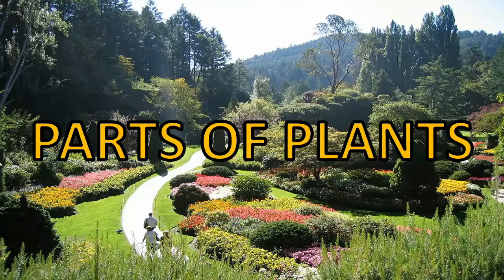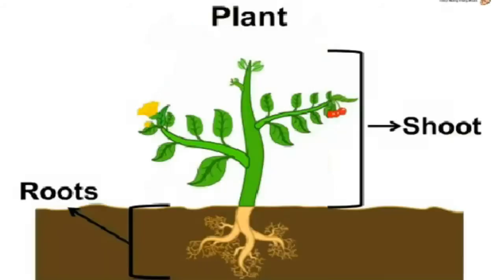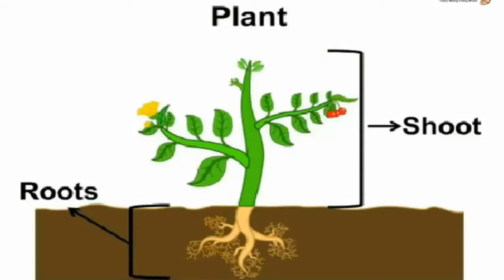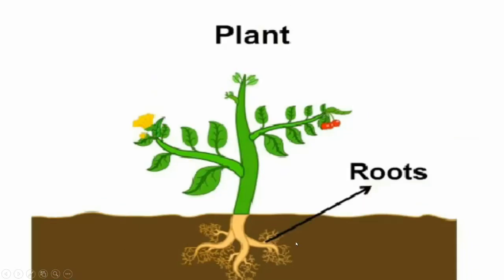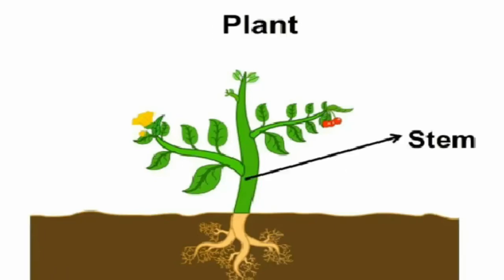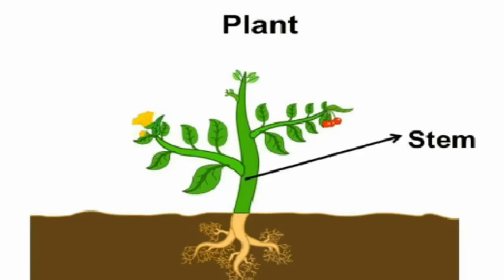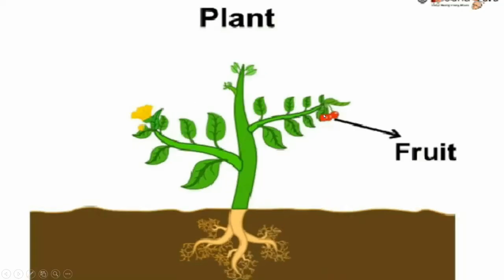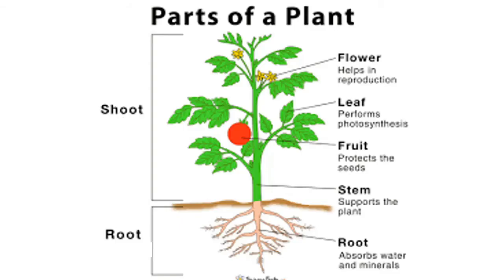Plants in our Surroundings 1 (Parts of a Plant)